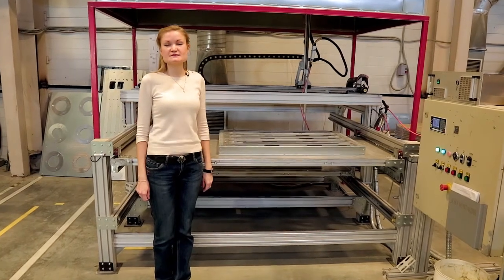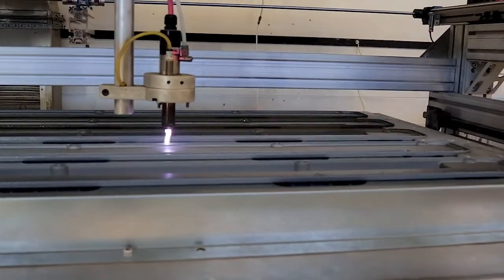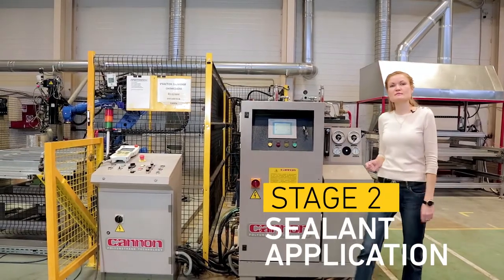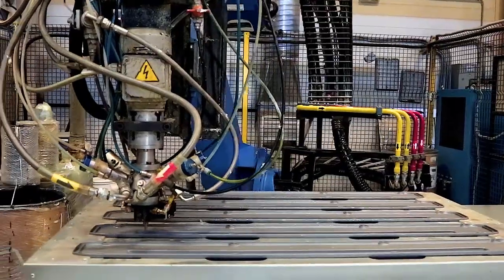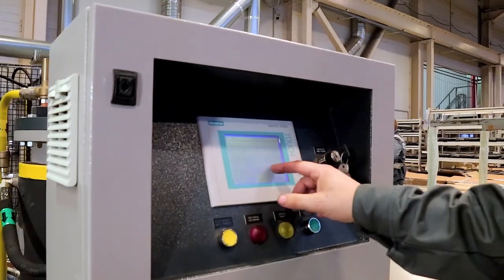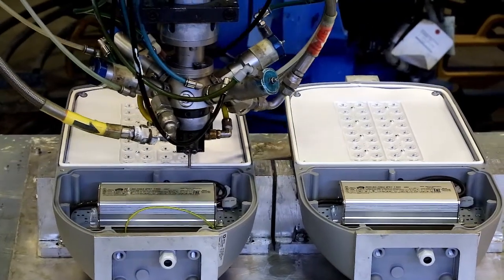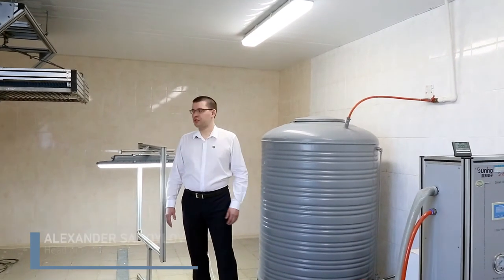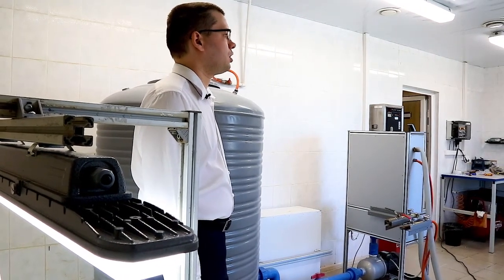Sealant application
The technology of sealant application is one of important parts in production of quality lighting products with high degree protection against moisture and dust.
How this technology works at our plant in Ryazan watch in this video.